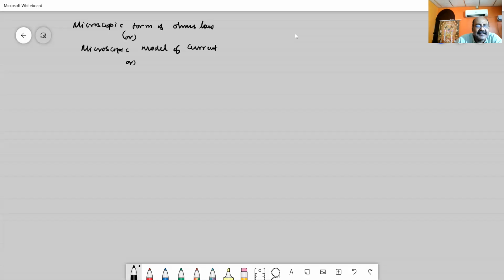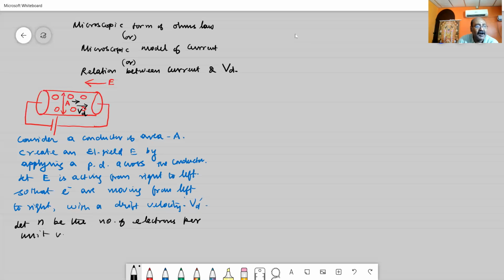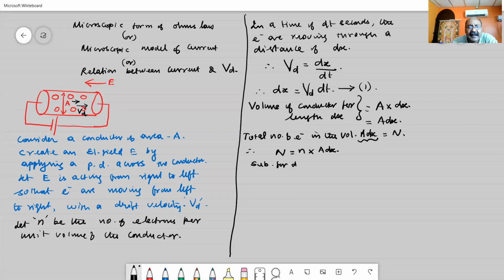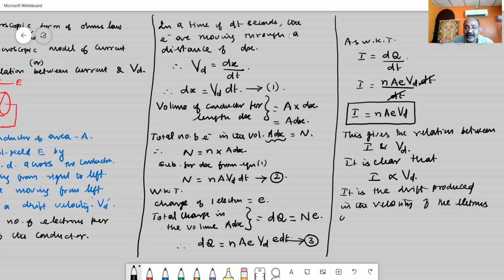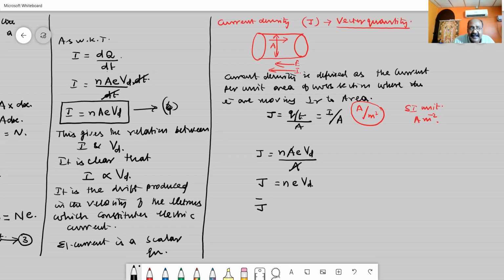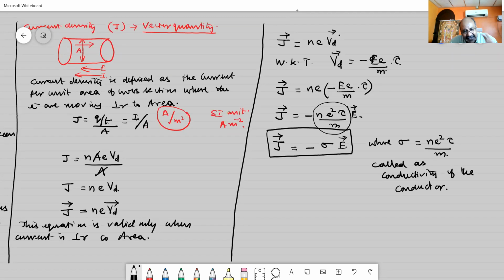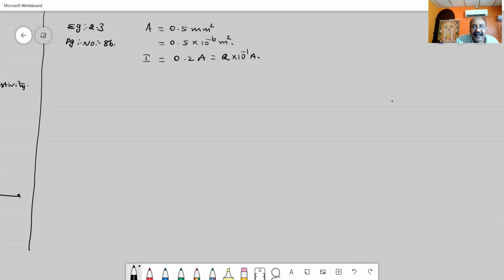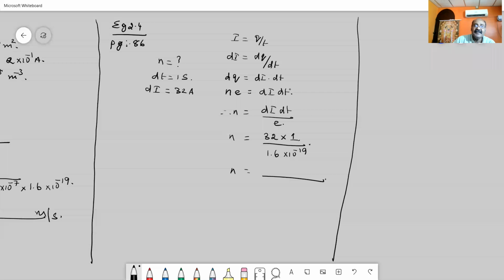unit 2 current electricity- Microscopic model of current